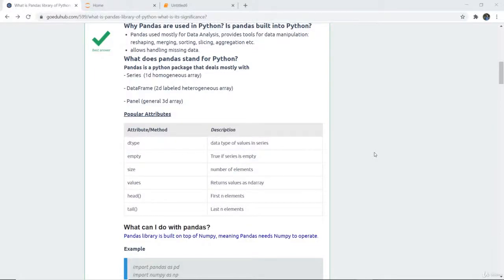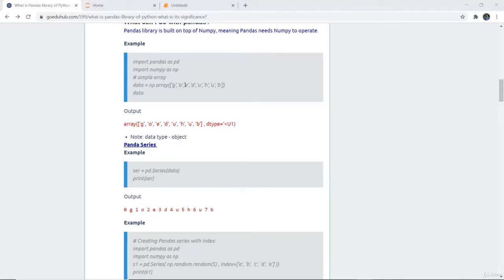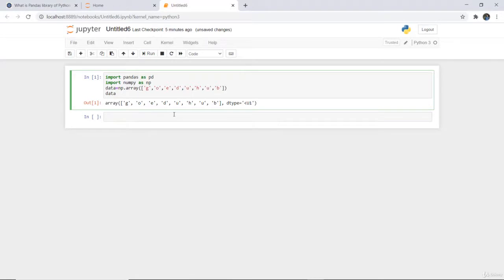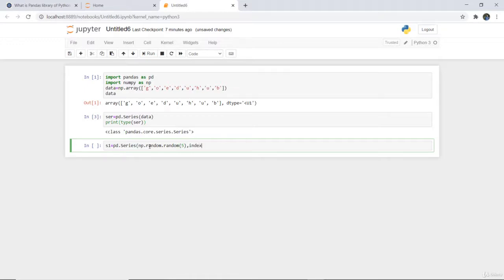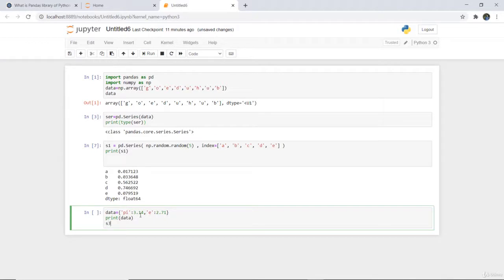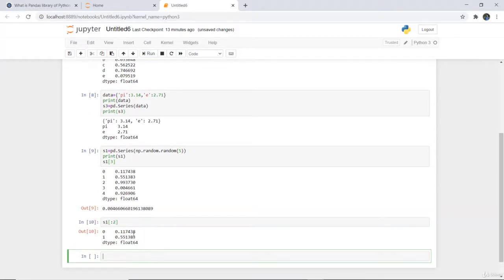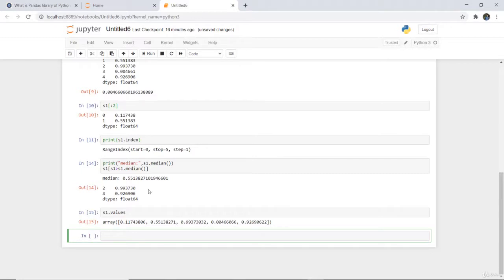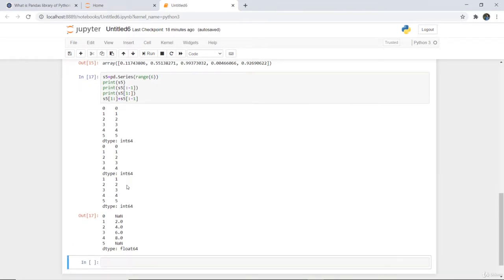Python Pandas Tutorial for Data Science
Pandas in python covered in this video.

_____/💡💡Python Videos💡💡\_____
⏯️Python Control statement👉
⏯️Python Function👉

🔺pandas
🔺python pandas
🔺pandas tutorial
🔺python tutorial
🔺python statistics
🔺python data science
🔺pandas installation
🔺how to use pandas
🔺reset index pandas
🔺pandas library
🔺pandas csv
🔺python
🔺python 3
🔺data analysis
🔺stats in python
🔺dataframe
🔺pandas python
🔺What's python?